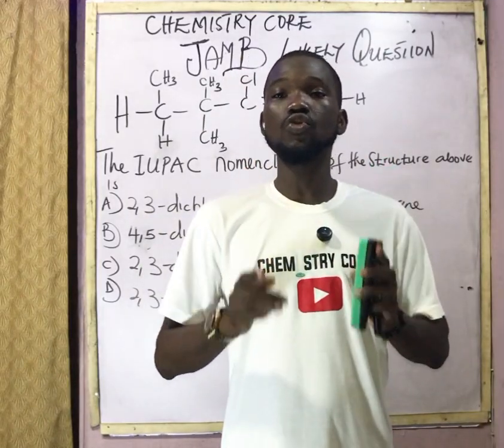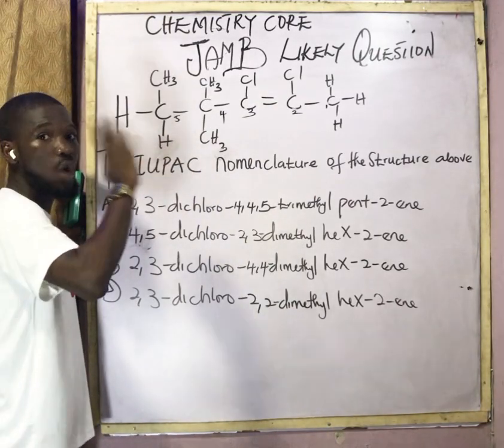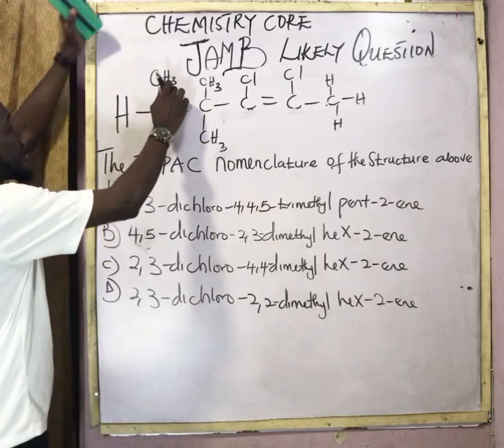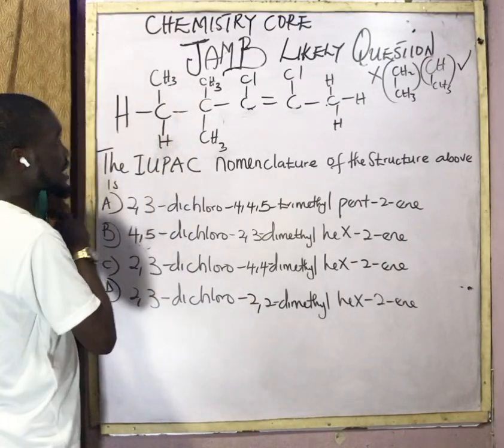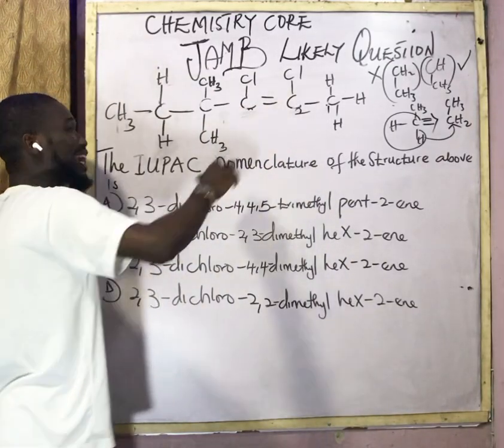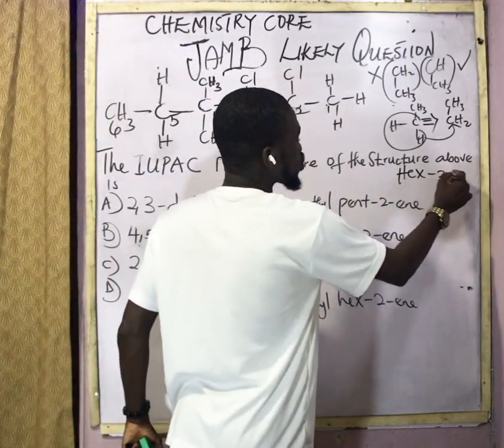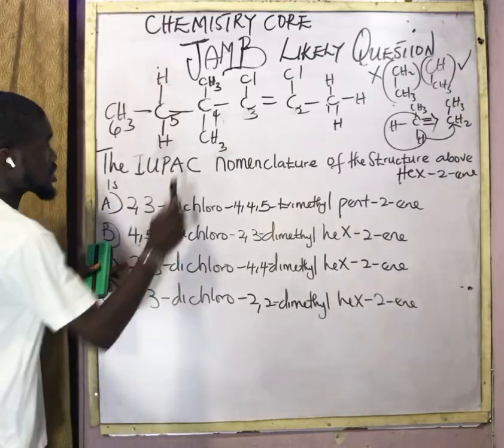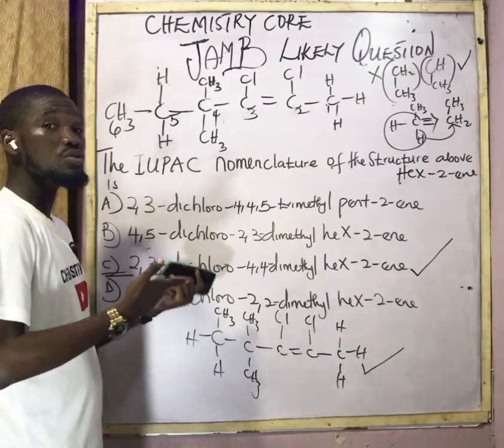2026 JAMB LIKELY QUESTION ¦¦ ORGANIC COMPOUND NAMING